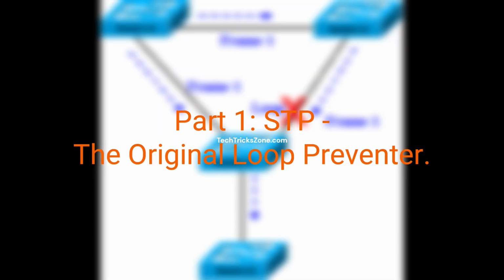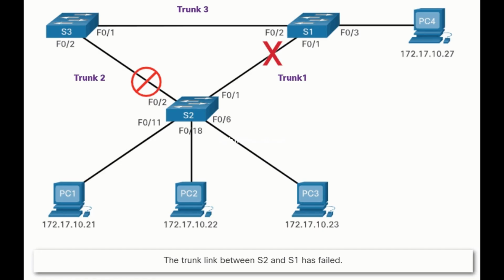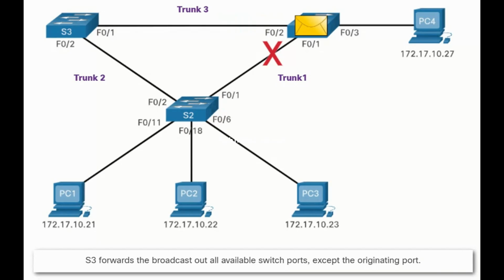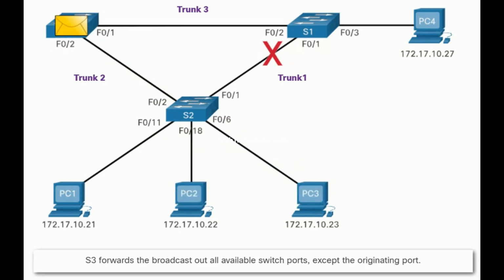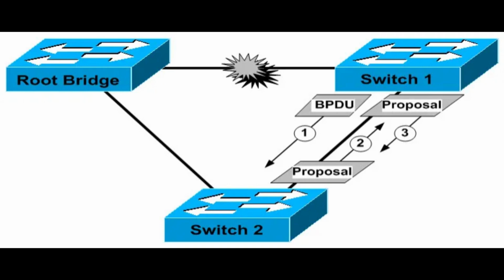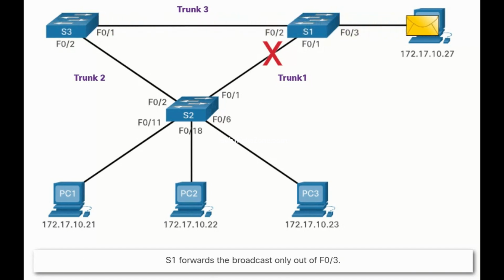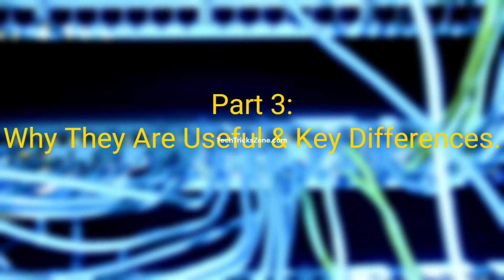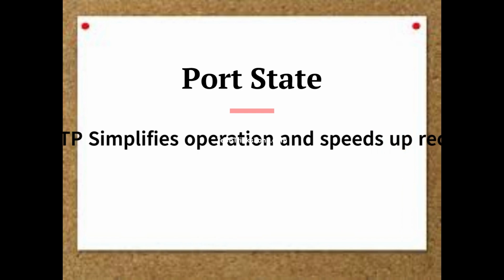What is STP vs RSTP and Why it Usefull in Networks| STP Vs RSTP Protocol in L2 Switches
Simple explain STP vs. RSTP - What Are They and Why Are They Essential? Why they important to keep small or large network Loop free